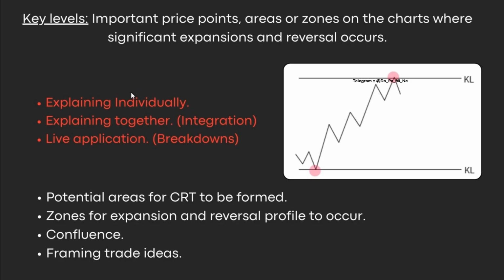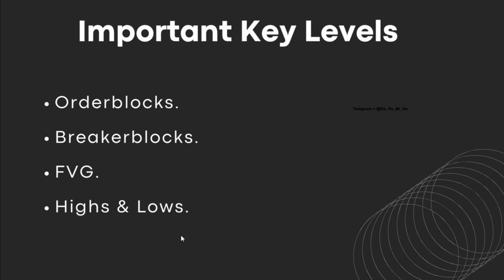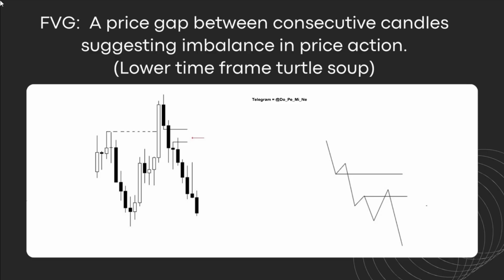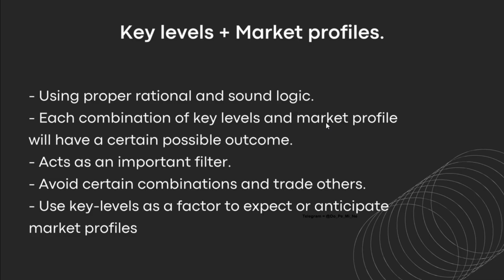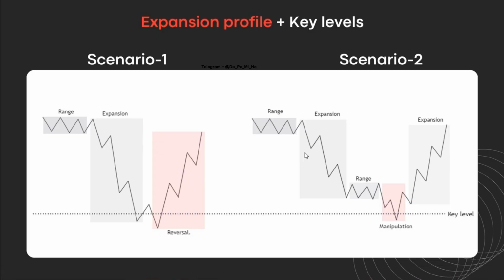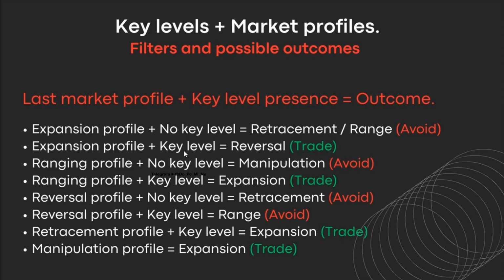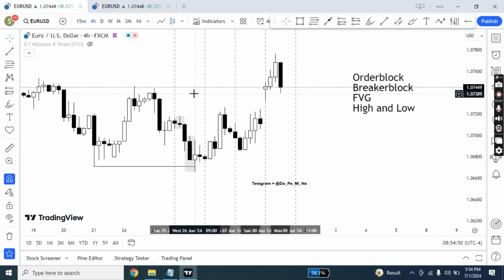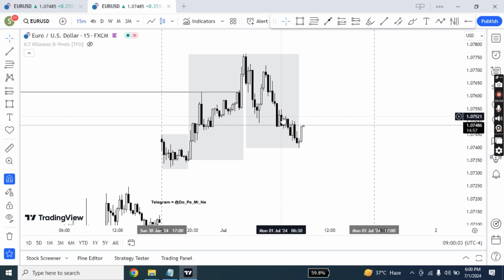Chapter 2 & 3 Key levels and integration of markets profiles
Key levels and integration of markets profiles